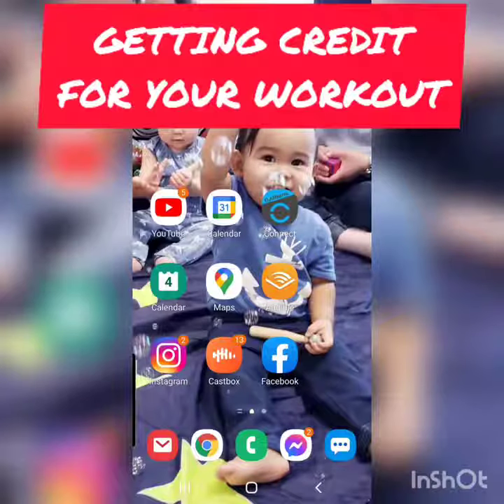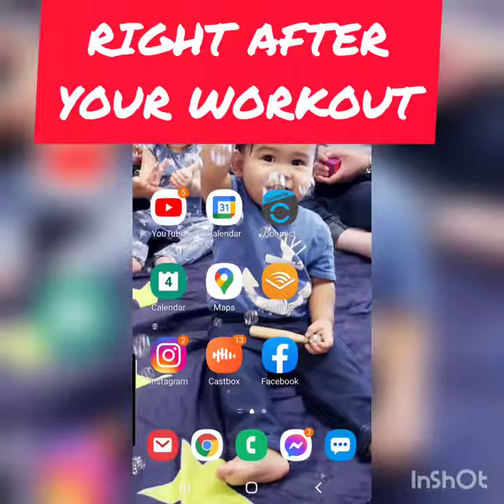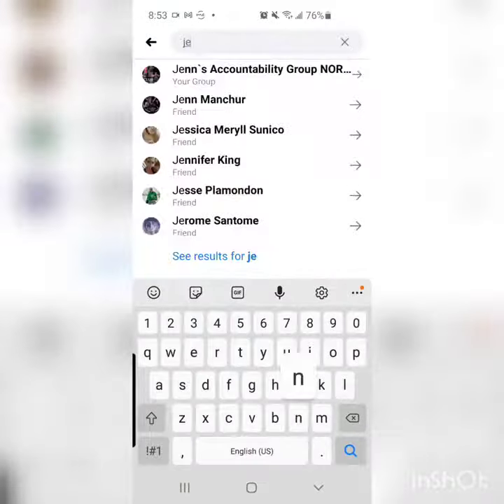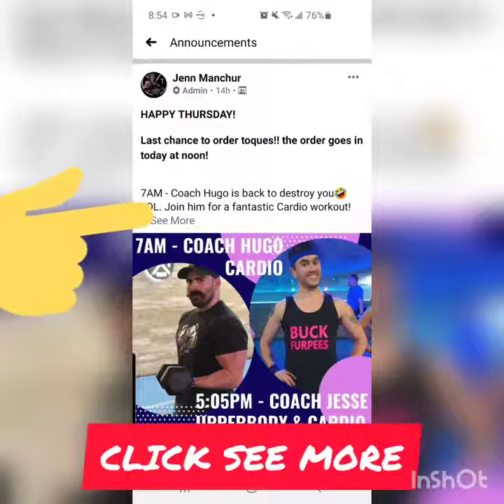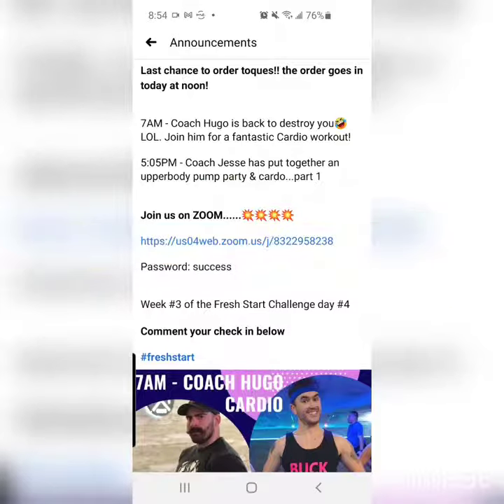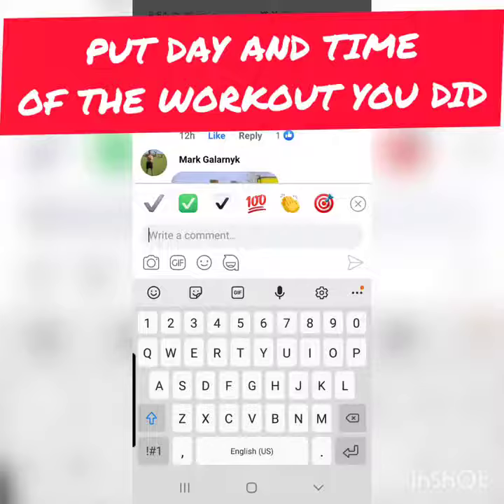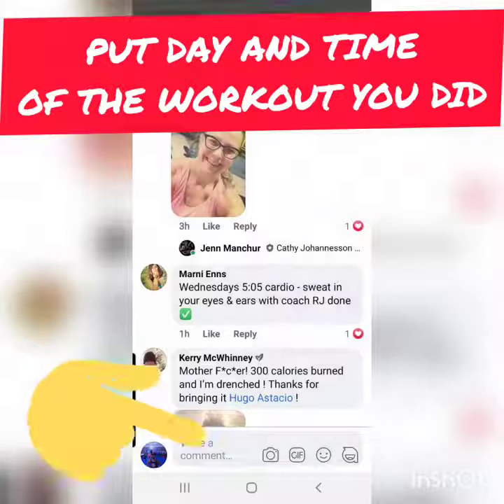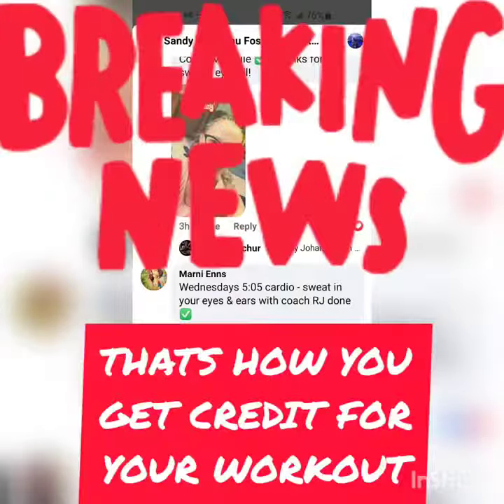Attendance Fit Club